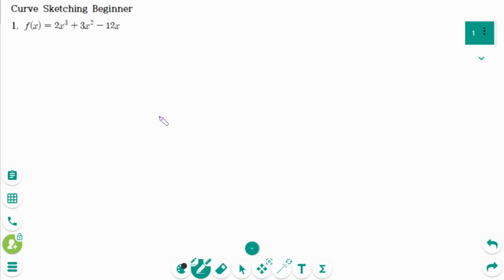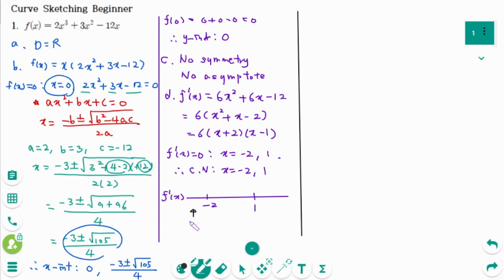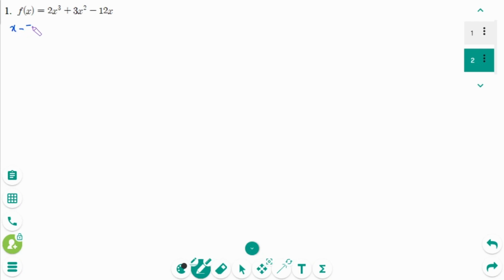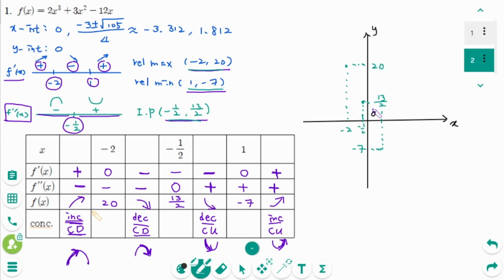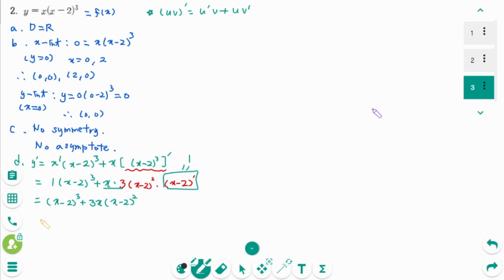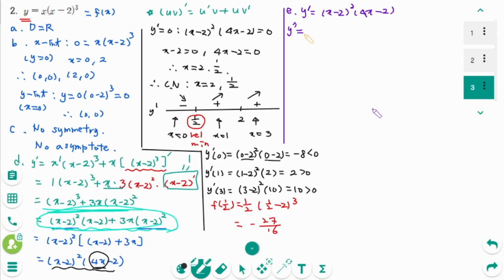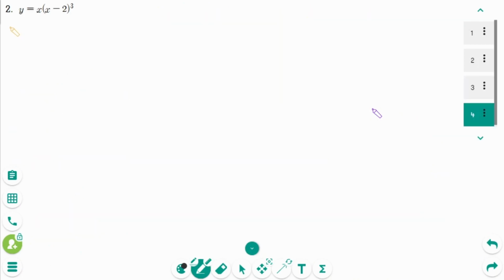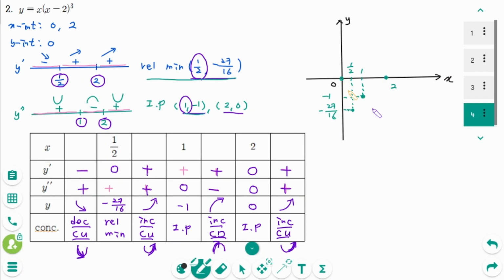Differentiation - HOW TO: Curve Sketching (Beginner Level, Part 1)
This video covers 2 questions of beginner difficulty on Curve Sketching, Part 1.